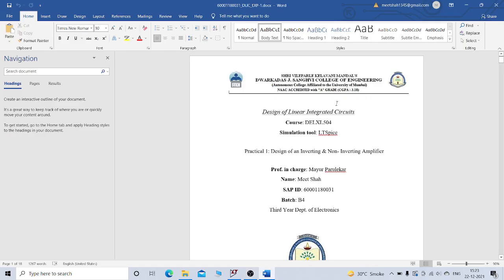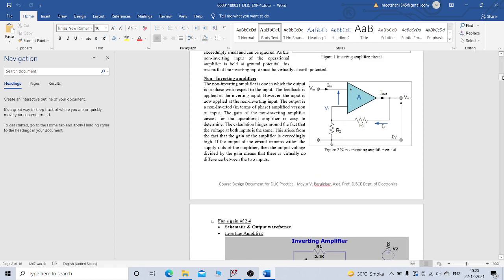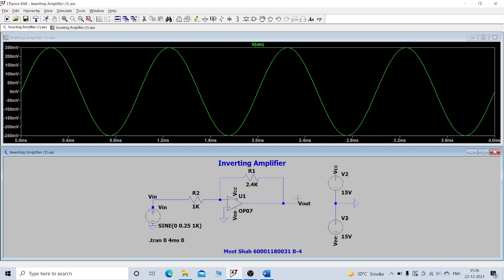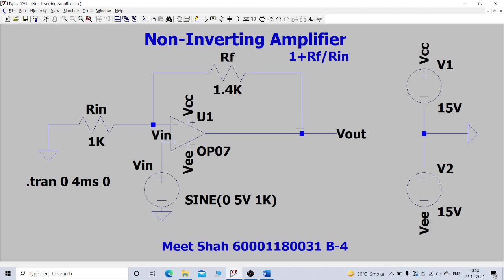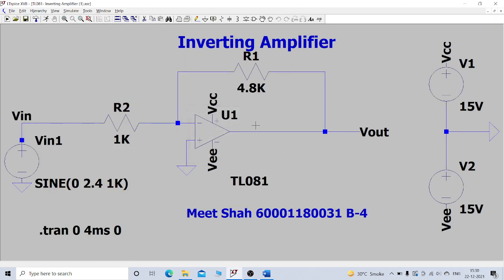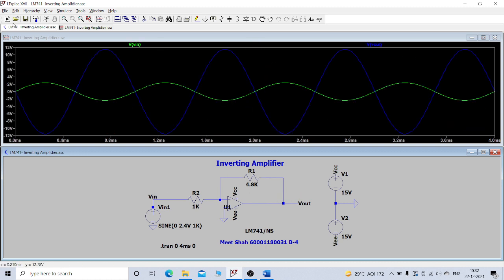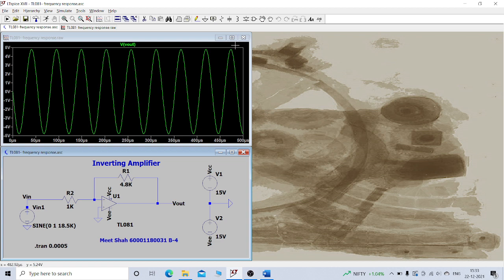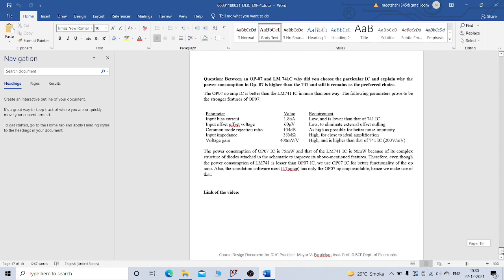DLIC EXP-1 Meet Shah 60001180031